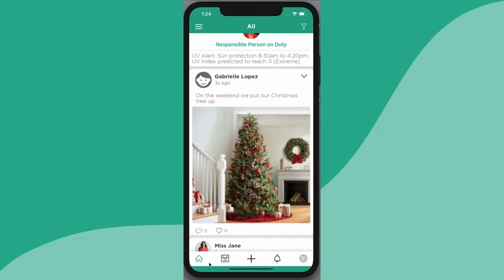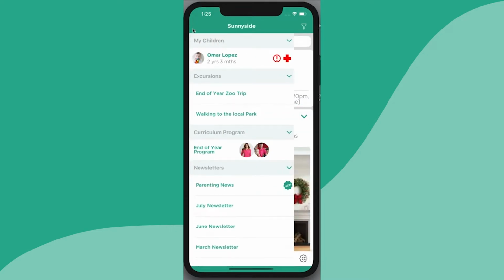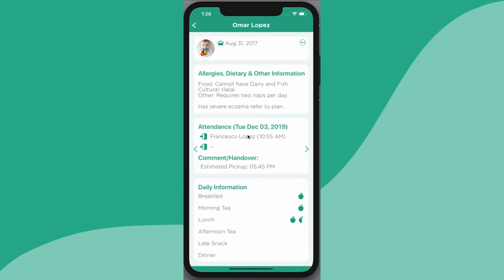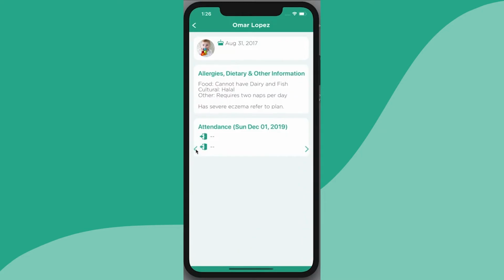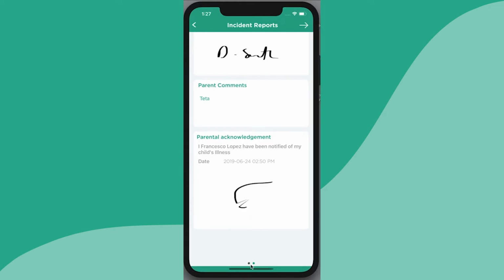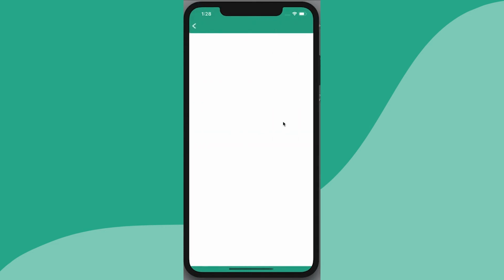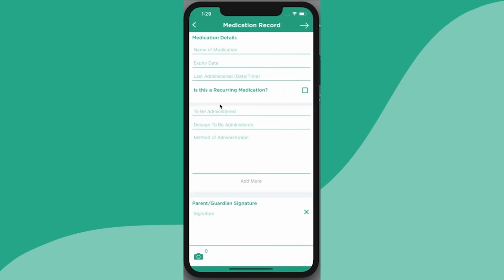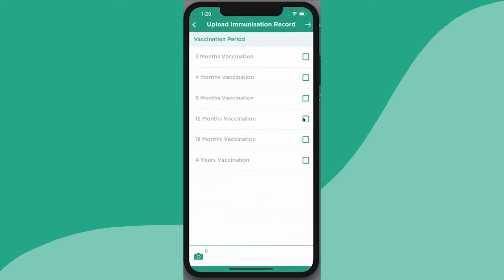How to See Your Child's Information & Forms in OWNA | Parent App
See all the vital information and forms you need to keep up to date.